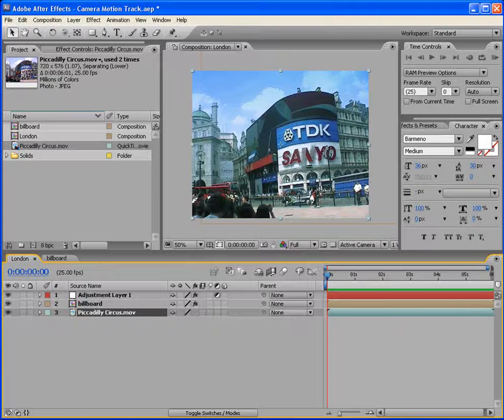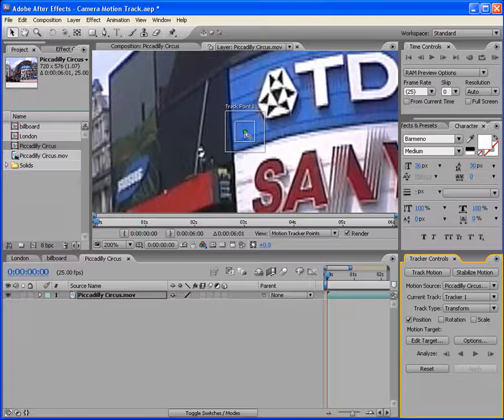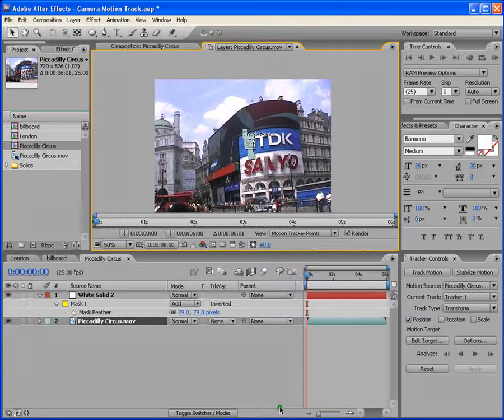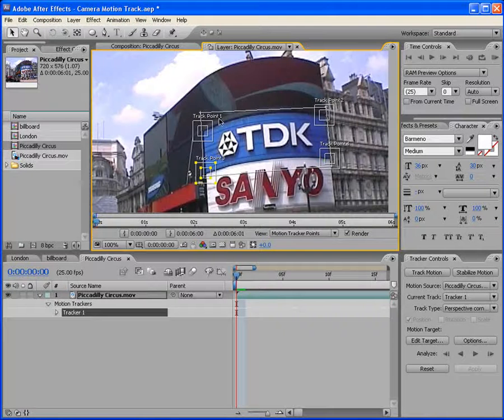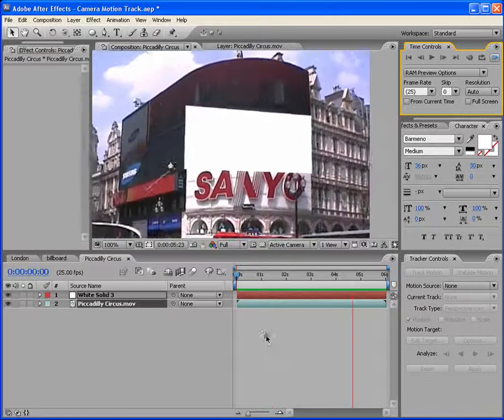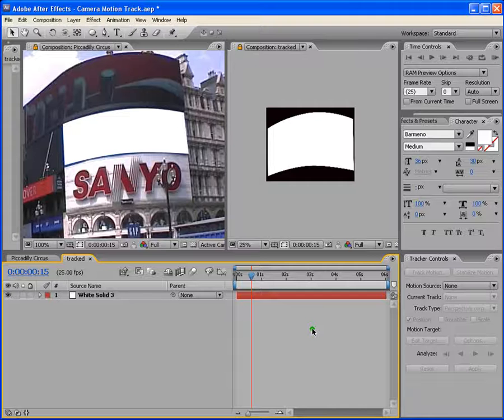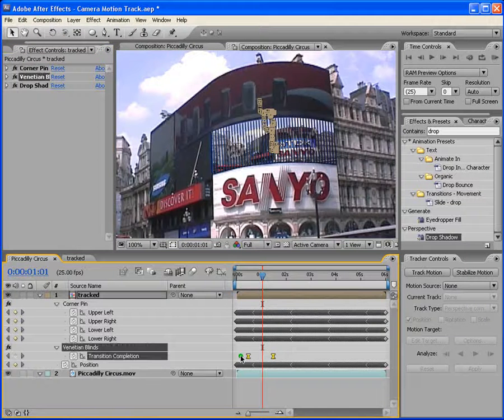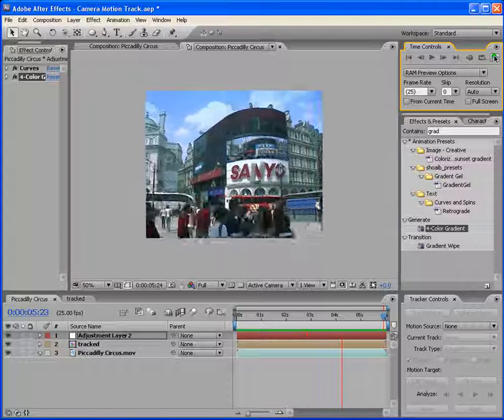Camera Motion Track